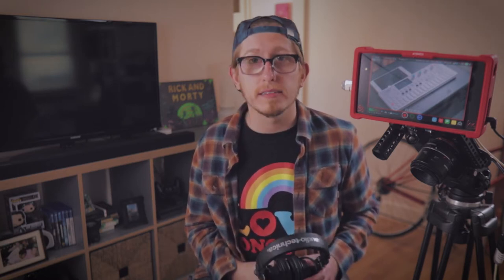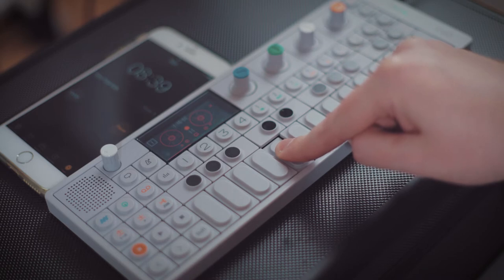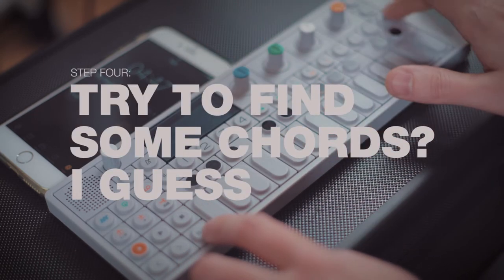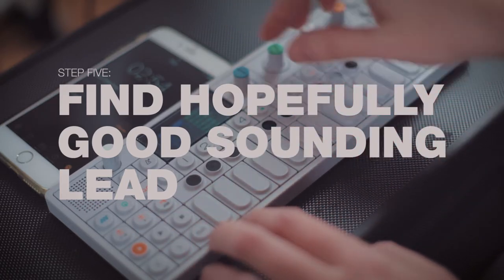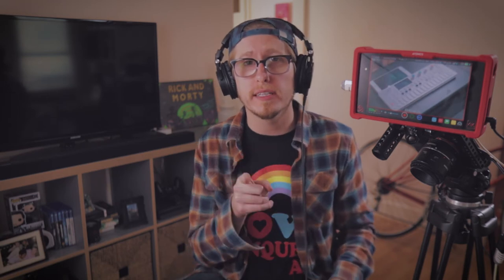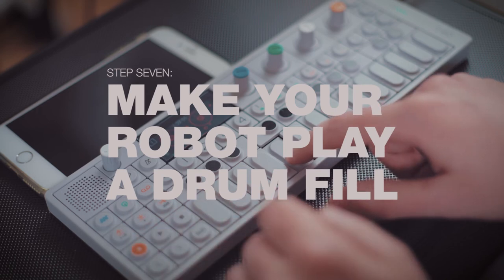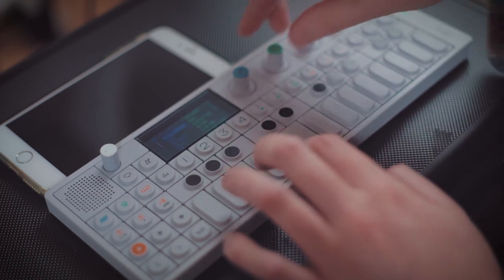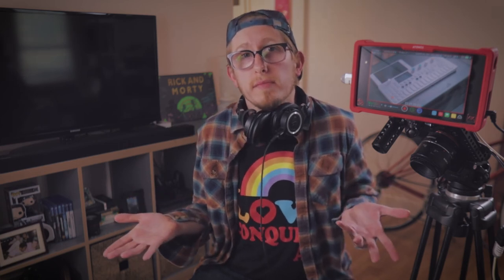Making a Fun Corny 80's Inspired Beat on a Teenage Engineering OP-1 | Ten Minute Tuesday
I decided to make another 80's inspired beat. This one turned out a little cheesier than I was thinking it would, but I'm okay with it. Let me know what you think!

My Gear:
Music/Audio
- Teenage Engineering OP-1 Portable Synthesizer, Sampler, and Drum Machine
- Zoom H5 Four-Track Portable Recorder
- Korg Mini KP2s Second Gen X,Y Effects Pad
- Korg Volca Sample
- Behringer UMC404HD 4 Channel USB Audio Interface
- Presonus Eris 3.5” Professional Multimedia Reference Monitors
- Alesis Vi49 | 49 Key USB Midi Keyboard Controller w/ 16 pads & Assignable Knobs
- Squier Vintage Modified Jaguar Electric Guitar

Video/Camera
- Sony a7s Full Frame Mirroless Digital Camera
- Atomos 4K Monitor/Recorder
- Canon EOS 6D Mark II Full Frame DSLR
- Sony RX100iv Compact Digital Camera
- F&V R300 Ring Light
- Ballhead camera tripod mount (for the overhead stand)
- Overhead Camera Stand (it’s a light stand)